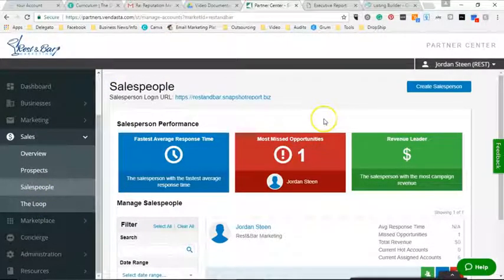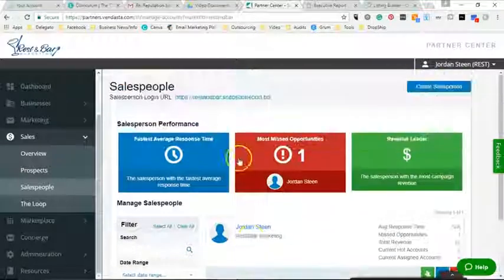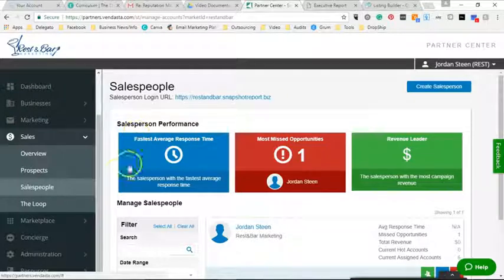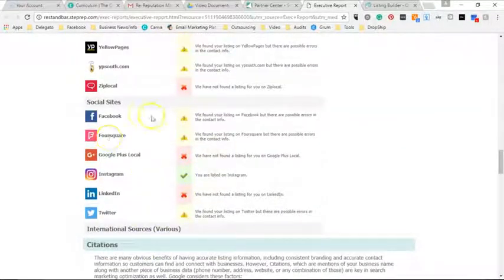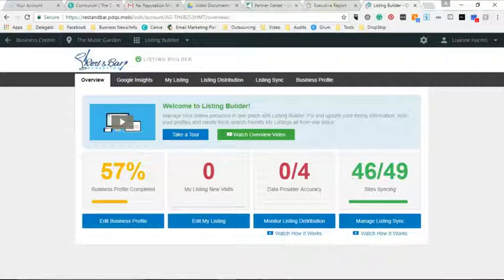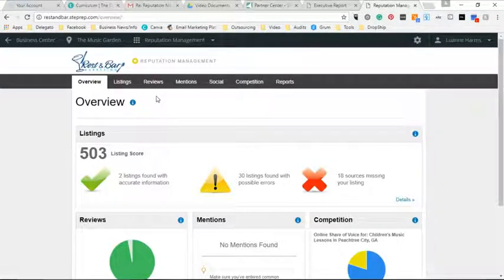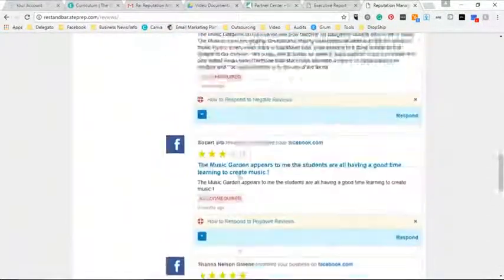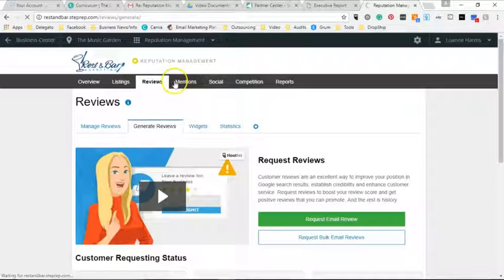Using Vendasta for SEO Buidling - Digital Marketing School